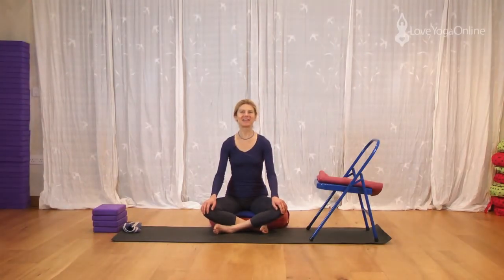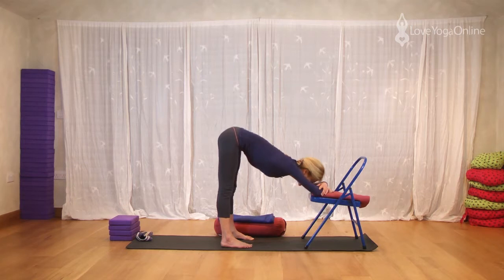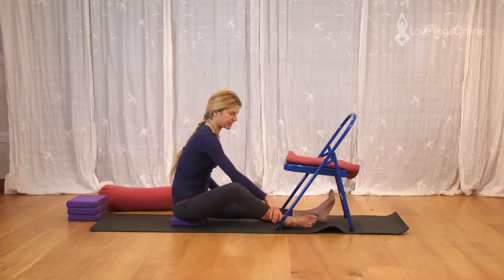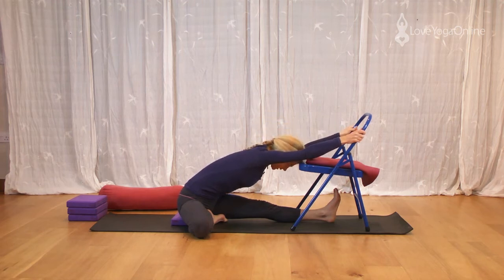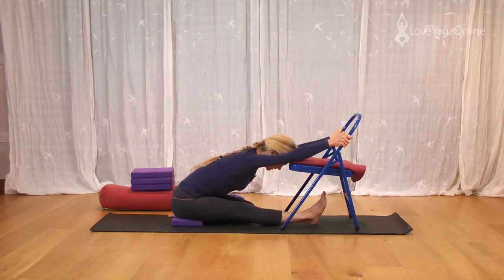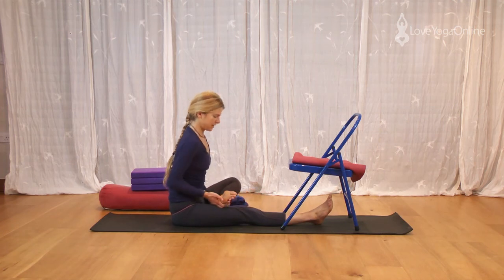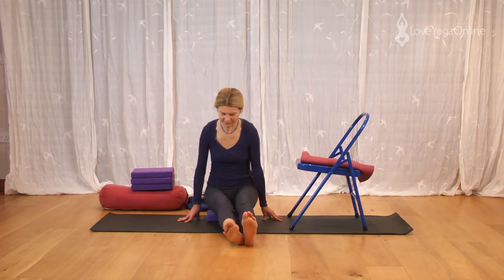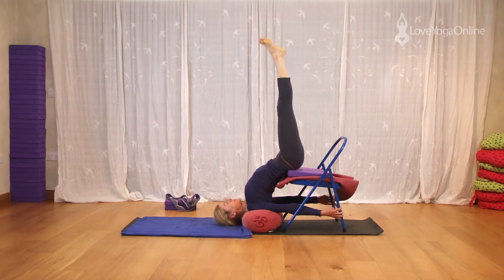Creating Space Along the Front of the Body with Lucy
A 45 minute practice with Lucy. Using props to create more space along the front of the body. Perfect for all of us that spend a lot of time at a desk.